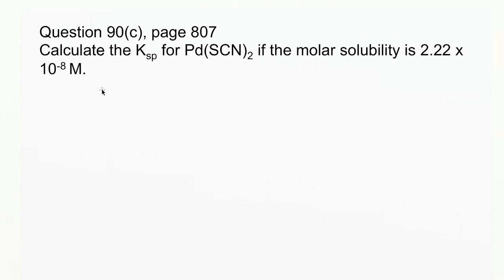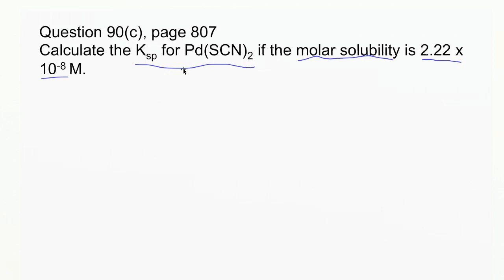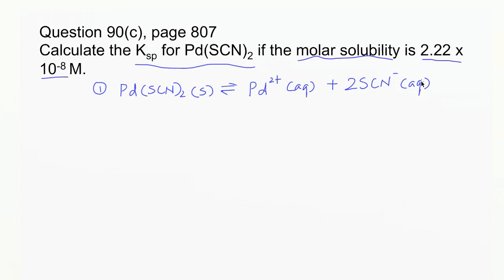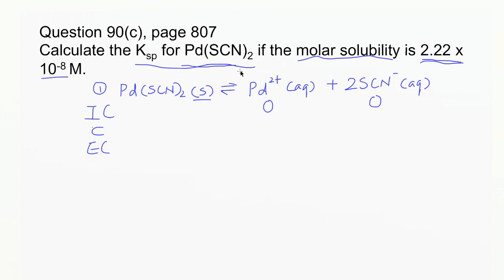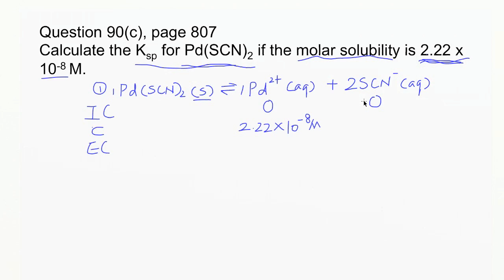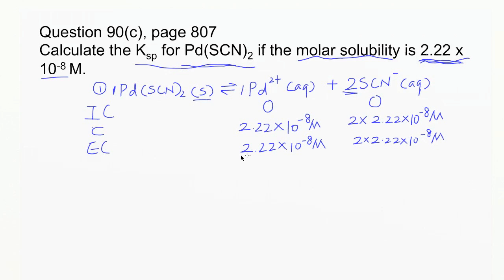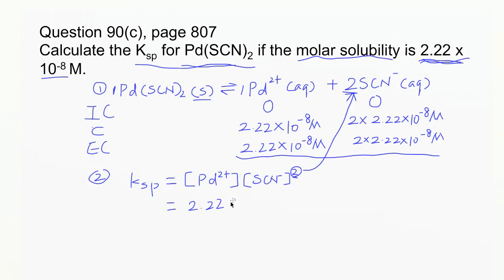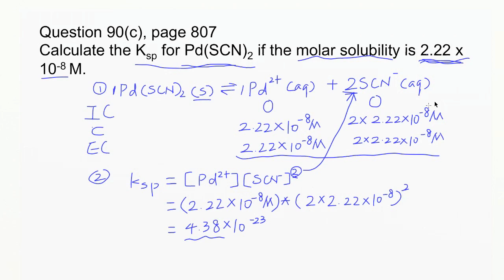Video 20-Solubility product constant